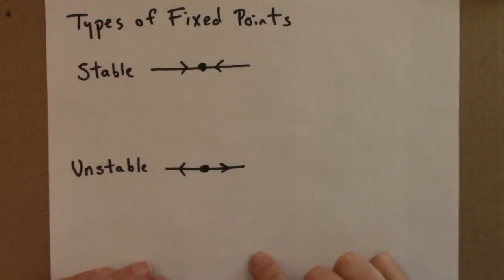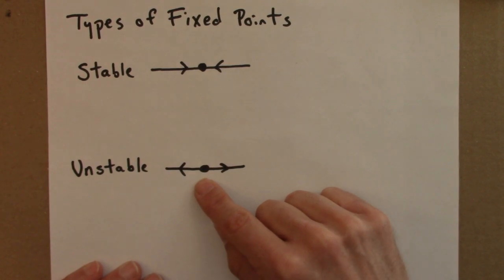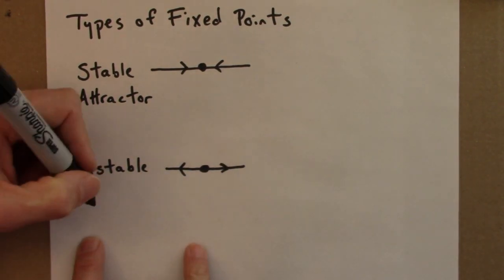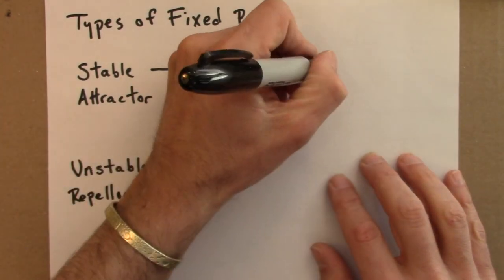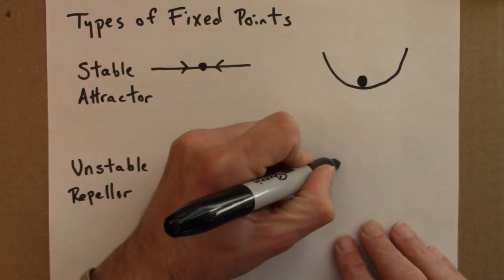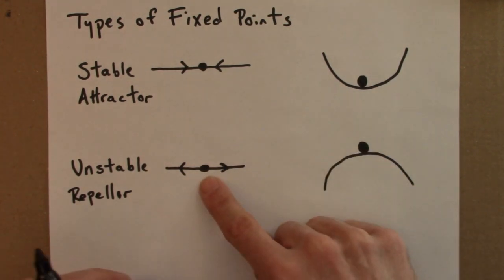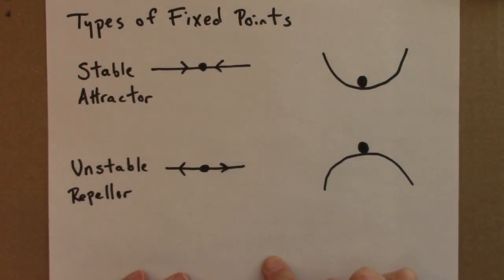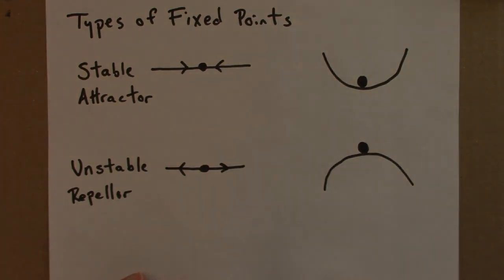Dynamical Systems and Chaos: Fixed Points and Stability Part 5